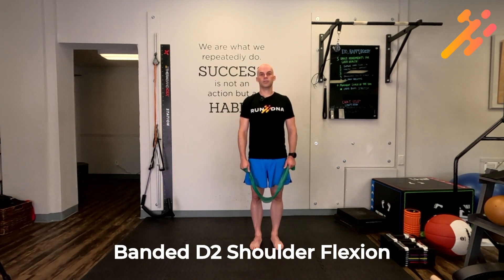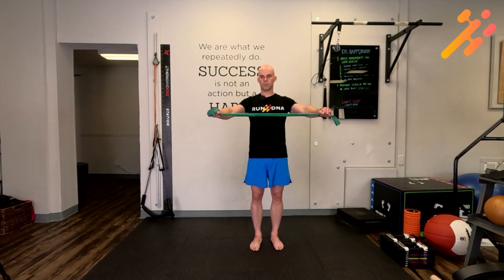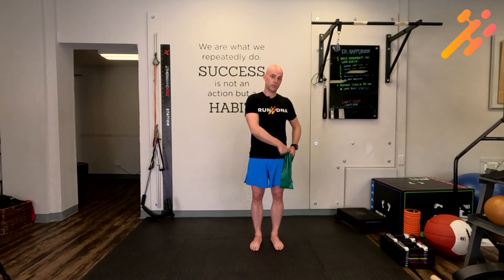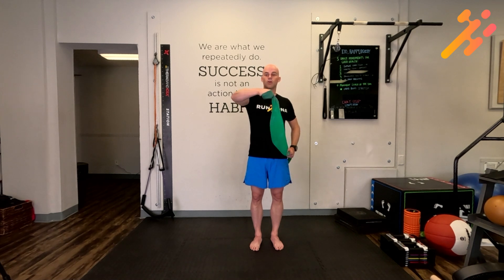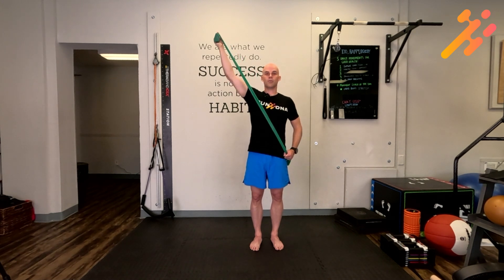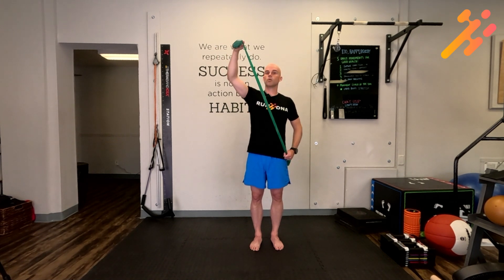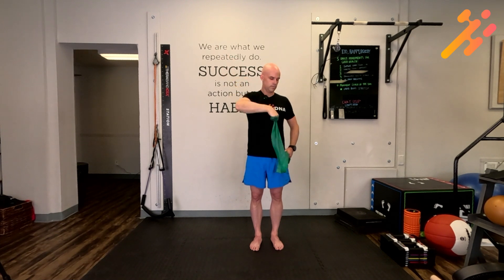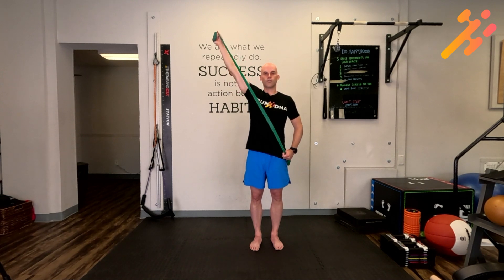Banded D2 Shoulder Flexion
The D2 shoulder flexion exercise is an excellent way to improve shoulder stability and strength, which are crucial for maintaining proper posture and movement during activities like walking. Begin by selecting a resistance band that is slightly wider than shoulder-width.

Start with holding one end of the band at your side as the immovable anchor. Hold the other end of the  Imagine this movement as drawing a sword from its sheath. Begin with your elbow bent, your arm rotated inward, and the band positioned across your body.

From this starting position, initiate the movement by extending your arm upward and outward, rotating your shoulder as you reach across your body and overhead. The movement should trace a diagonal path, resembling the action of drawing a sword. Keep the motion controlled, focusing on engaging your shoulder and upper back muscles.

Once you reach full extension, slowly reverse the movement, bringing your arm back down to the starting position. Maintain control of the band throughout the exercise, ensuring smooth and steady motion.

Perform the D2 shoulder flexion for the prescribed repetitions, then switch to the other arm. This exercise not only strengthens the shoulder muscles but also enhances shoulder mobility and stability, contributing to better upper body mechanics during walking and other activities.